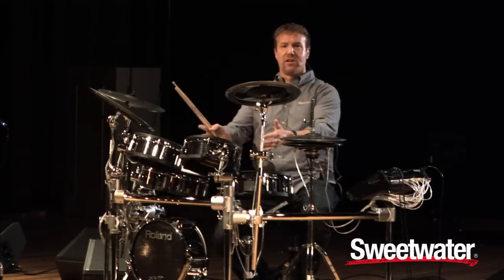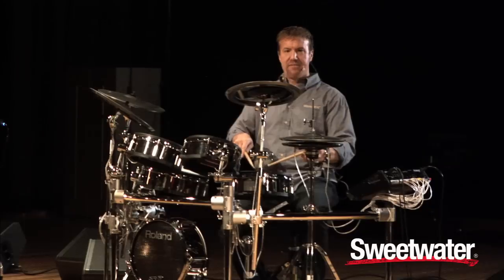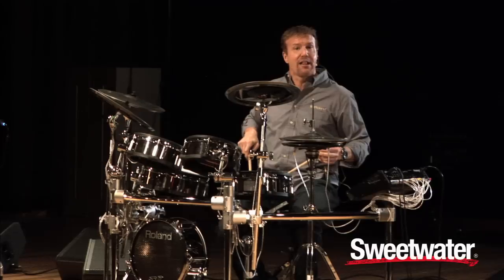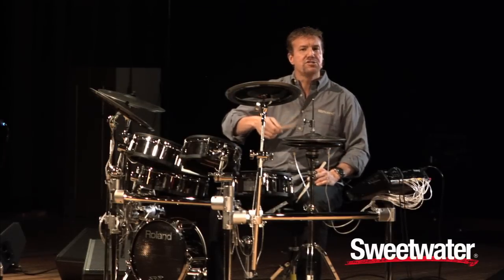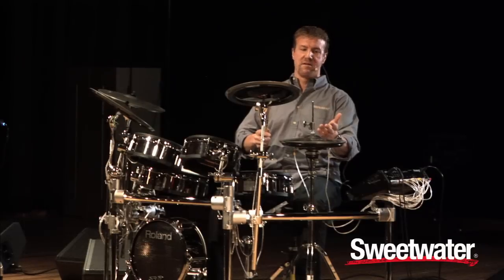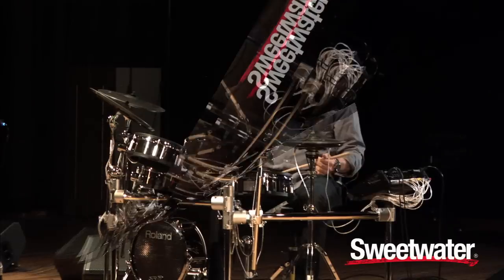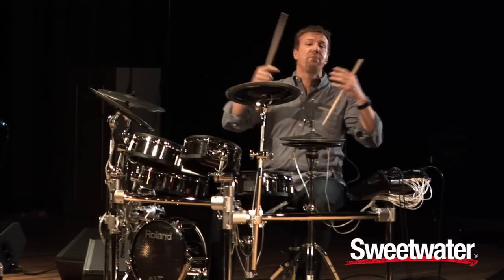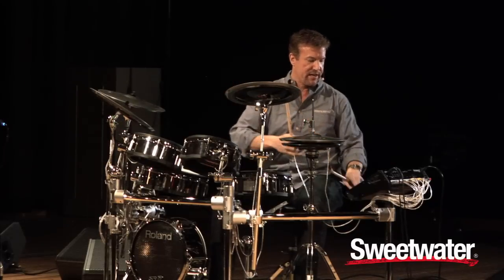Roland TD-30KV V-Drum Kit Sweetwater Demonstration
Roland's Steve Fisher came to Sweetwater Sound in Fort Wayne, IN to take us on a tour of the amazing TD-30KV V-Drum kit. In this video, he explains the TD-30's incredible SuperNATURAL Drum Behavior Modeling engine, and he demonstrates many of its wonderful preset sounds. Check out the demo and find out more about the TD-30KV kit